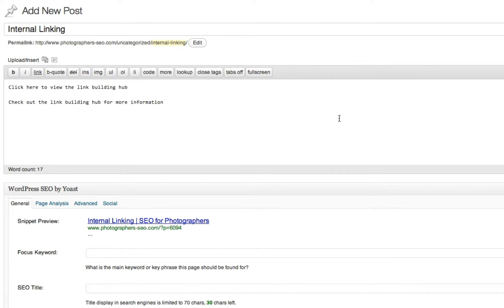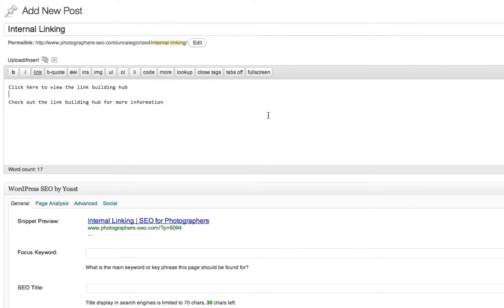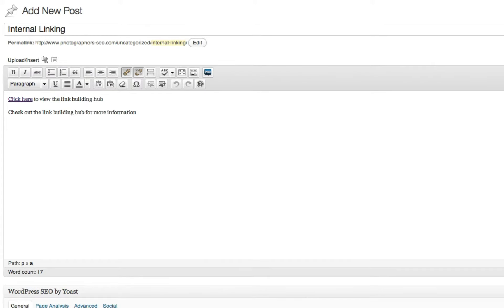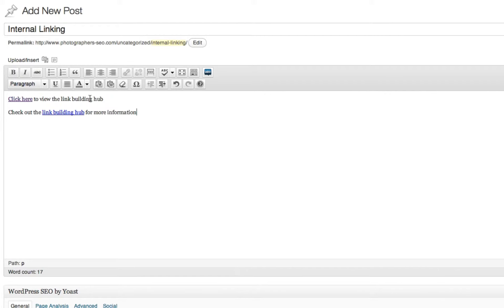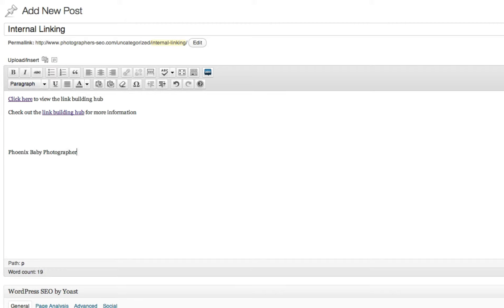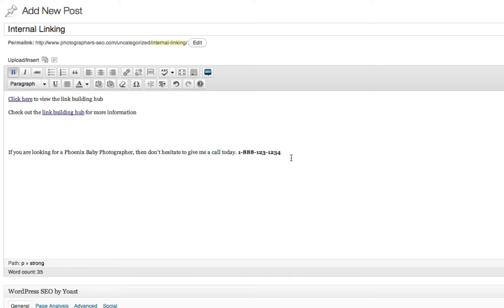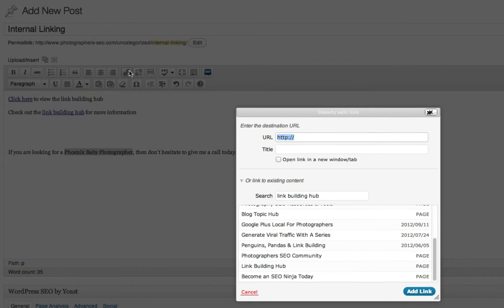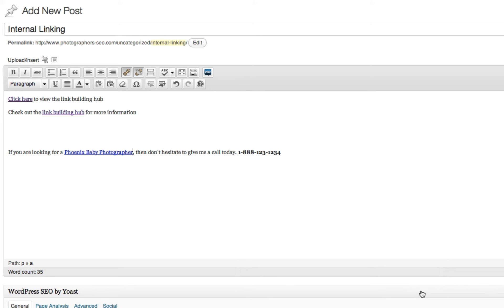Smart Internal Linking for Photographers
Internal linking is extremely important for the SEO of your website.